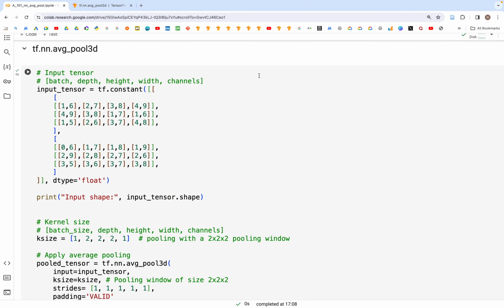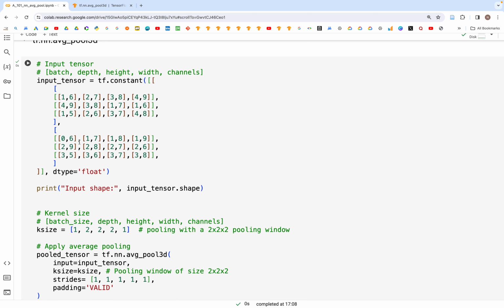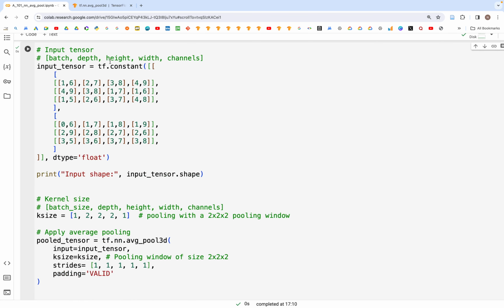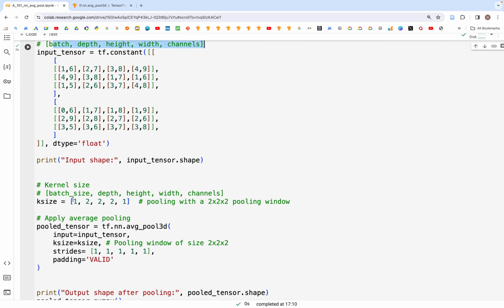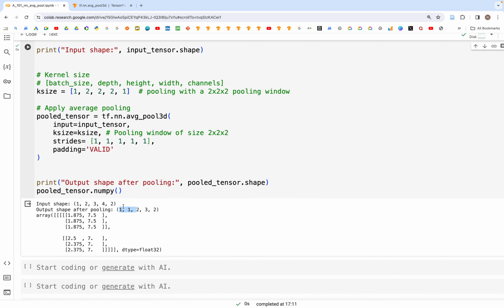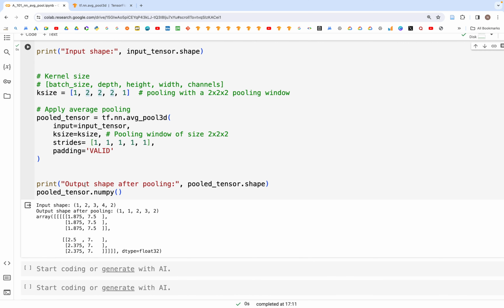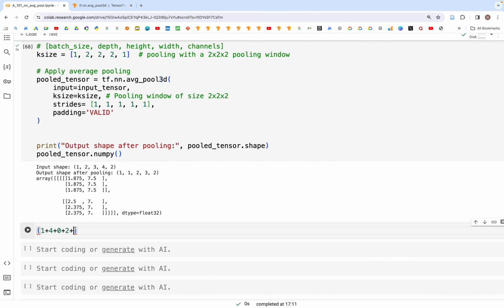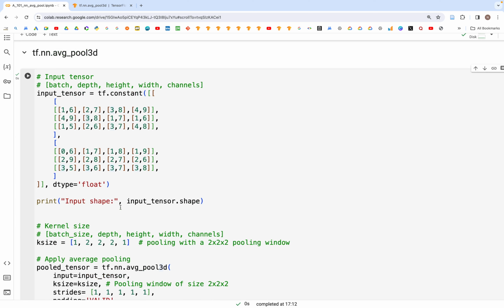104: average pool 3d | TensorFlow | Tutorial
The video discusses in TensorFlow: tf.nn.avg_pool3d

00:00 - Start
01:20 - tf.nn.avg_pool3d()
02:37 - Ending notes